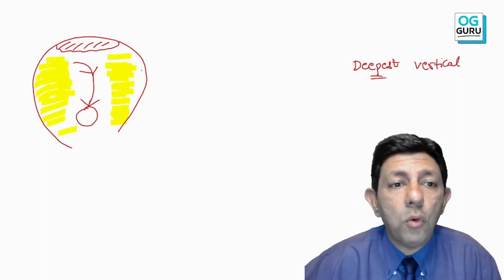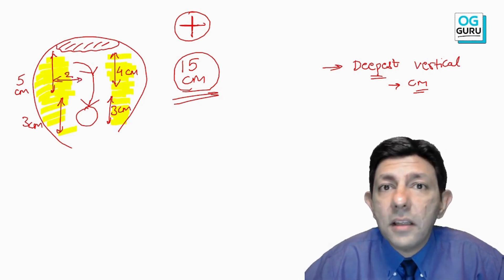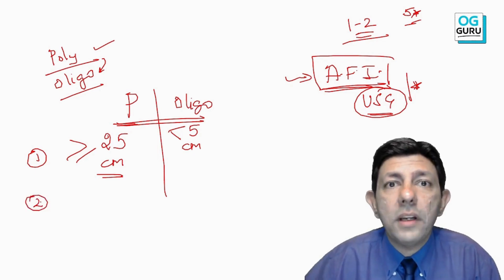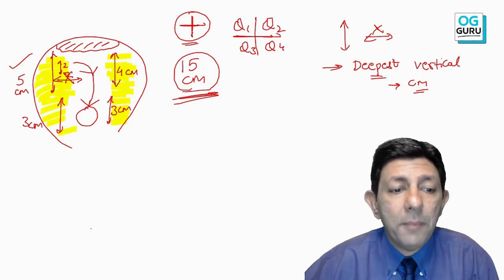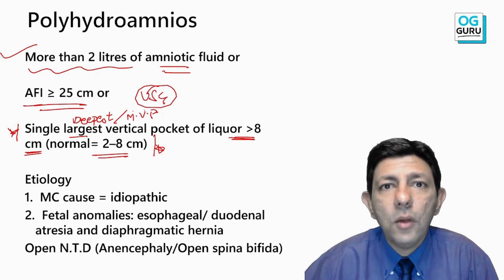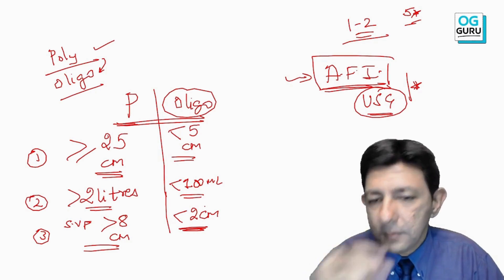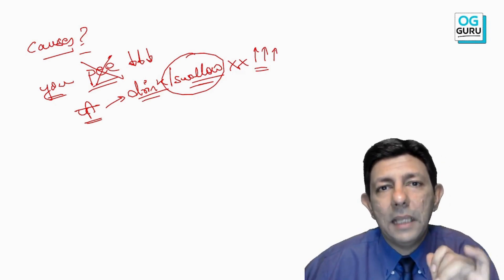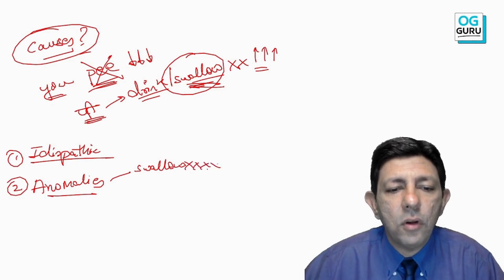Free Video - Liquor Disorders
This is a free video clip from the OBGY Masterclass course in the OGGURU app. Dr. Punit Bhojani discusses the topic of Liquor Disorders

✅AFI Index
✅Definitions of polyhydramnios and oligohydramnios
✅Causes of liquor disorders

👨🏽‍🏫About Dr. Punit Bhojani
*  20+ years of coaching experience,  taught 100,000+ students for NEET PG, FMGE, and other PG entrance exams.
* Author of the superhit 'EXAM PREPARATORY MANUAL FOR UNDERGRADUATES' (PMFU)
* Author of the highly celebrated best seller 'SMART STUDY SERIES OBGY' which has sold 50,000+ copies.
* Especially known for accurately predicting 'Virgin MCQs'